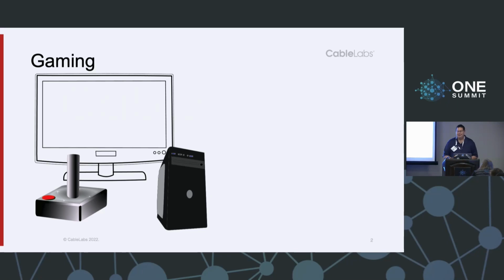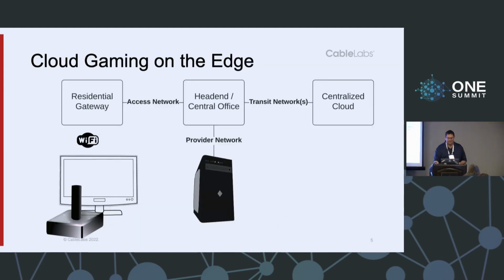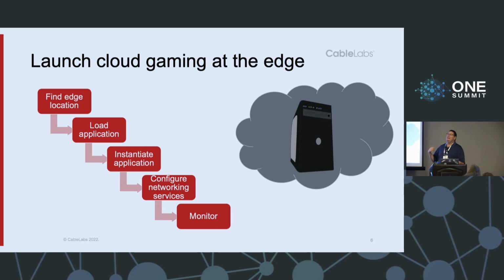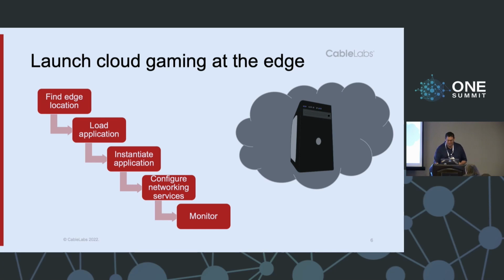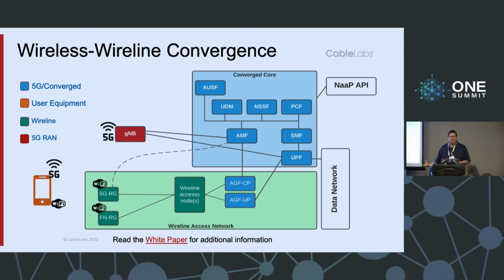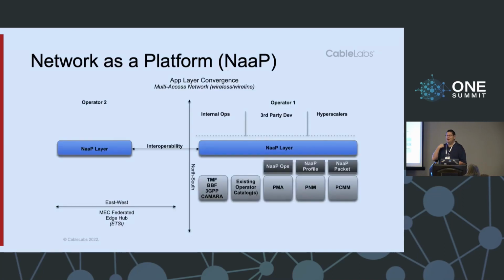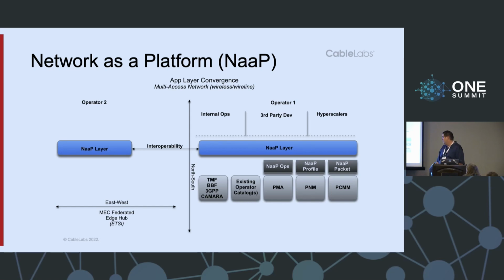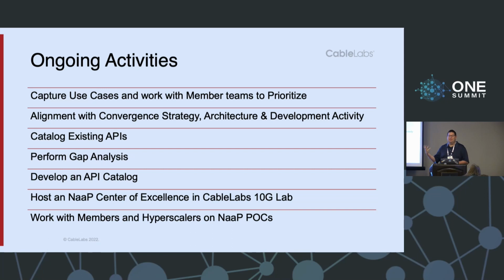Improved Cloud Gaming with Edge Compute - Randy Levensalor, CableLabs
Network convergence has the power to change the way we play. In this presentation, we will explore how wireless/wireline convergence impacts cloud gaming and cloud VR. Exposing a single API endpoint based on 3GPP, ETSI MEC, Camara and other standards for application developers to launch an application on a service provider edge compute platform has the ability to specify and monitor the quality of service across multiple networks. Instead of needing a high-end computer to play a single game, you could run it on the edge with a service provider, who can in turn prioritize traffic and provide lower latency minimizing lag time in the game. Rather than relying on a public cloud with no insight into the network, this convergence will offer a single API endpoint where developers can launch an application on a service provider edge compute platform with the ability to specify and monitor the quality of service across multiple networks. It works by using a border network gateway BNG to manage a variety of access networks at a single point. Join us to learn more about how we are changing gaming for the better!